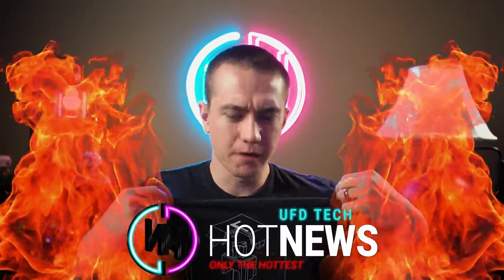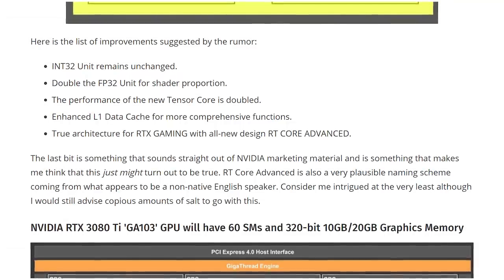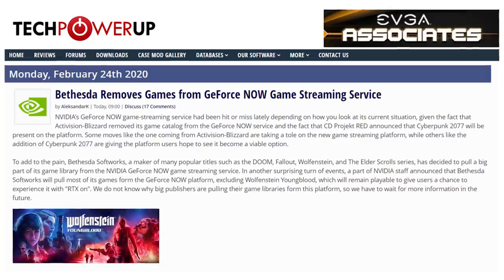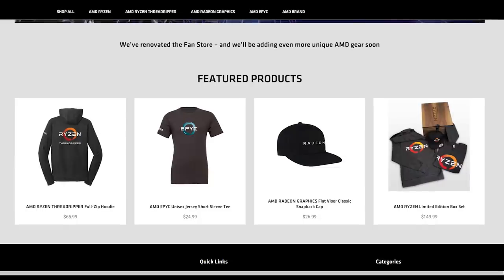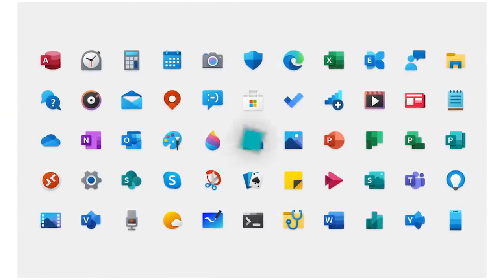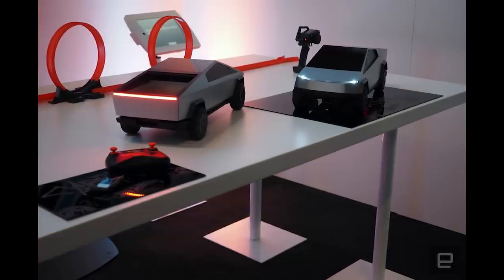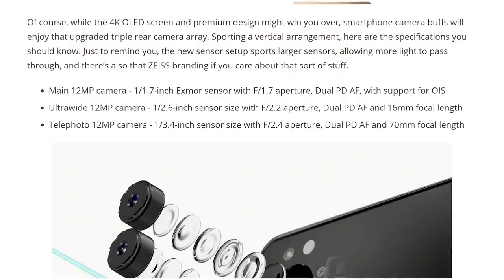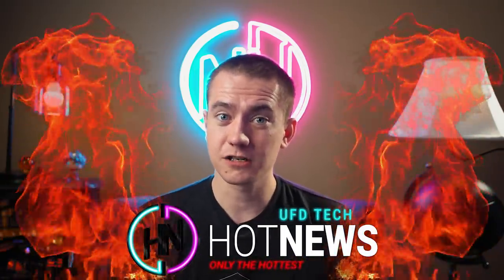Ridiculous New Nvidia Specs - 3080 Ti Dummy Thicc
Sources & Timestamps!
► 00:13 - Ampere’s Large Die Size
► 02:50 - GFN 1M Users
► 03:18 - Bethesda Rebuffs GeForce NOW
► 04:41 - PCI-E 6.0
► 05:13 - AMD Fan Store
► 05:45 - Bad Intel 10th Gen Pricing
► 06:35 - GDC Not Cancelled
► 07:24 - New Windows 10 Icons
► 07:50 - Samsungs New V1 Fab
► 08:30 - Samsung Shuts Down Phone Factory
► 08:57 - Disney+ EU Discount
► 09:20 - Hot Wheels Cybertruck
► 09:41 - New Sony Phones
► 11:28 - HTC 5G
► 11:46 - MIT’s Self Driving GPR
► 12:11 - $58M Bitcoin Lost on a Fishing Rod

Presenter: Brett Sticklemonster
Videographer: Reece Hill
Editor: Jayson van Kerckhoven
Thumbnail Designer: Reece Hill